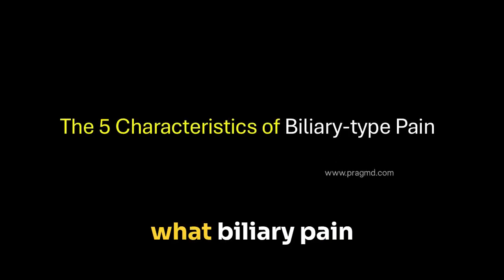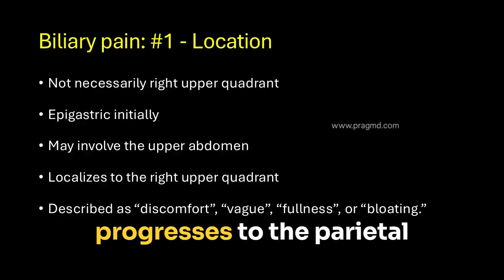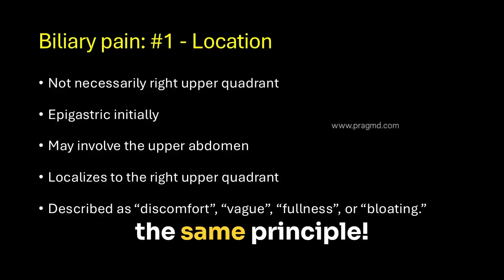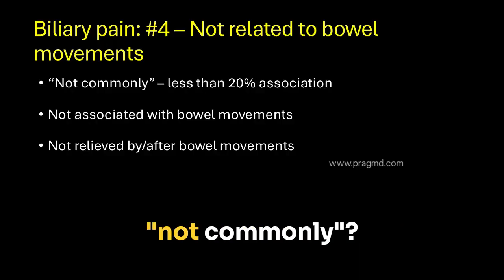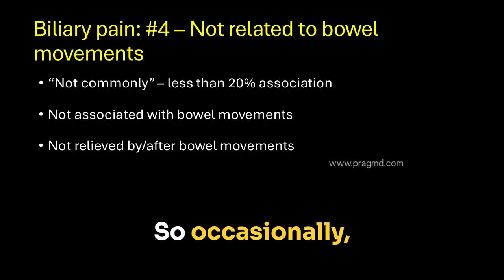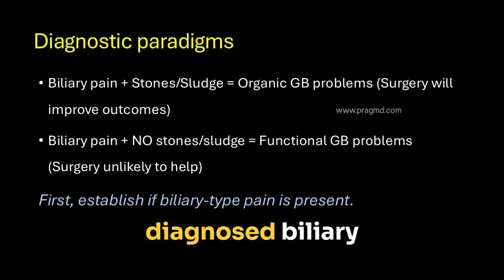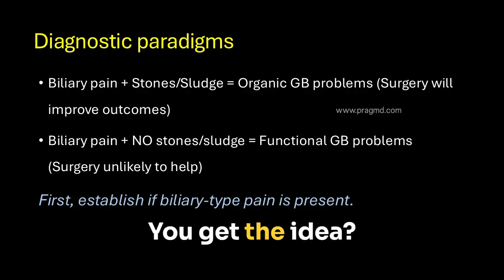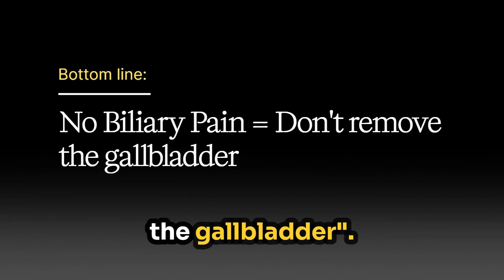Don't blame the gallbladder - How to diagnose true biliary pain? (Dr. Prag)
Biliary pain is the single most misunderstood part of the gallbladder consult — and getting it right decides who actually benefits from a cholecystectomy. This lecture lays out the five features that separate true biliary pain from the vague "there are gallstones, consult surgery" picture that fills the pager.

Speaking from a surgeon's perspective, the presenter argues that roughly half of gallbladder consults aren't gallbladder problems at all, and that the textbook "right upper quadrant, postprandial, fatty food" answer is an oversimplification meant for exams, not real bedside diagnosis. Drawing on the Rome IV criteria, he walks through what biliary colic actually looks like: pain that is epigastric before it ever localizes to the right, that builds slowly rather than peaking at onset, that lasts at least 30 minutes, that isn't tied to bowel movements, and that doesn't respond to antacids or PPIs. From there he builds the diagnostic paradigm — biliary pain plus stones or sludge equals organic gallbladder disease worth operating on, while biliary pain without stones points toward functional gallbladder disorder, where the benefit of surgery is far less certain.

Aimed at surgery and emergency medicine clinicians, residents, and medical students, the talk makes a deliberately contrarian case: the decision to remove a gallbladder is made almost entirely in the history, he argues 99% of it before you examine the patient or look at a scan, and a HIDA scan is not what tells you whether to operate. The practical takeaway: no biliary pain means do not remove the gallbladder, barring complications like choledocholithiasis, pancreatitis, or cancer.

CHAPTERS
0:00 Introduction
0:16 The consults that aren't really gallbladder problems
0:48 The only question that matters: will removal help?
1:03 What biliary pain actually is vs textbook teaching
2:11 Feature 1: Location, epigastric not right upper quadrant
3:08 Feature 2: Progression, pain that builds slowly
3:38 Feature 3: Duration, at least 30 minutes
4:11 Feature 4: Not related to bowel movements
4:51 Feature 5: No response to acid suppression
5:51 The diagnostic paradigm: pain plus imaging
6:45 When NOT to remove the gallbladder
7:35 Why you don't need a HIDA scan
7:51 Take-home: surgical decisions live in the history

This video reflects the speaker's clinical interpretation and is general education, not personal medical advice.